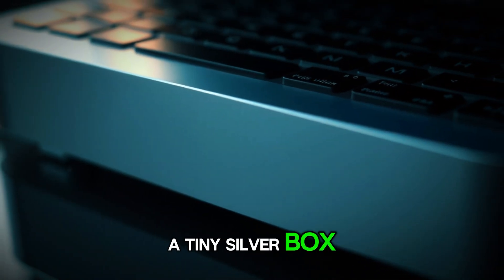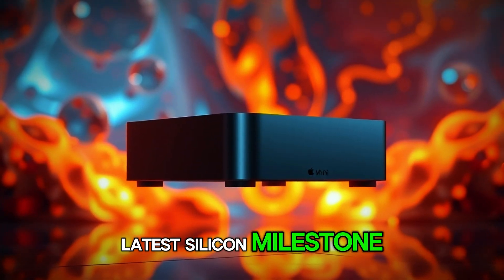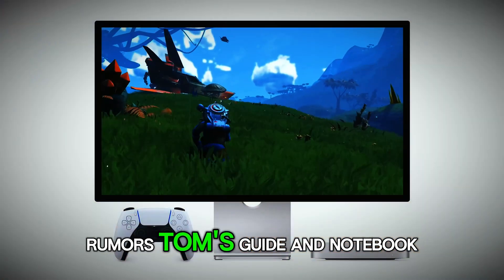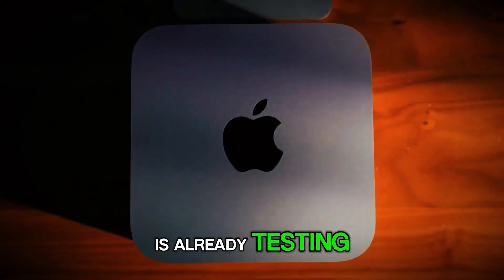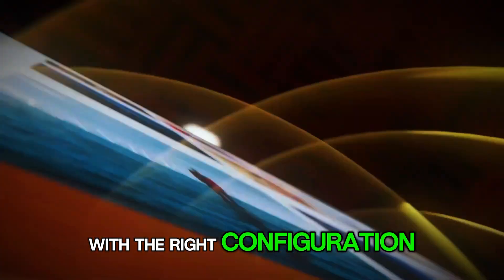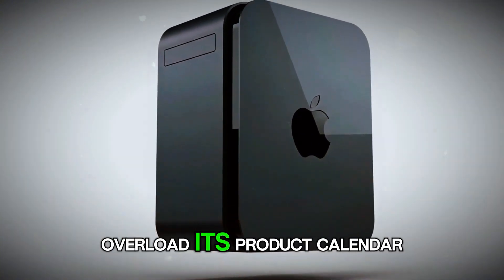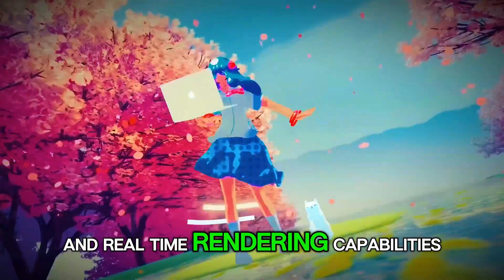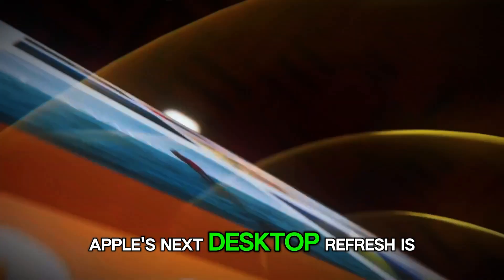Apple M5 Mac mini – The Silent Monster Is Coming! Leaks, Specs & Release Date Shocks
The Apple M5 Mac mini 2025 is shaping up to be one of the biggest desktop upgrades in years. Powered by Apple’s next-generation M5 chip, this tiny powerhouse might completely redefine what a compact computer can do. In this video, we break down the latest M5 Mac mini leaks, specs, design changes, pricing rumors, and release date updates.

We’ll cover everything — from Apple’s silicon roadmap and performance leaks to insider details about new Thunderbolt 5 ports, Wi-Fi 7, and the AI-driven Neural Engine that’s coming with the M5 chip. Whether you’re a tech enthusiast, a creative pro, or just someone curious about Apple’s future lineup, this video has everything you need to know before the official announcement.

👉 Watch till the end — we’ve included exclusive M5 benchmarks, hidden references found in macOS beta builds, and what the M5 Pro version means for future desktop performance.

Timestamps:
0:00 – The Silent Power of the Mac mini
2:12 – M5 Chip Leaks Explained
3:47 – Design and Connectivity Updates
4:30 – Performance Expectations
5:55 – AI Features and macOS Tahoe Integration
6:15 – Release Date & Pricing Rumors
7:45 – Final Thoughts: Apple’s Desktop Revolution